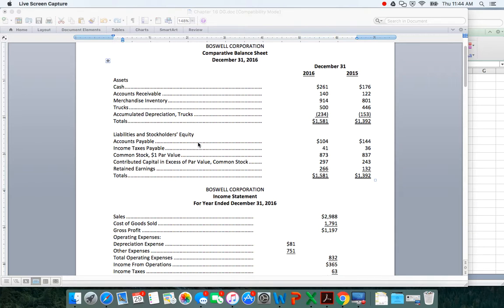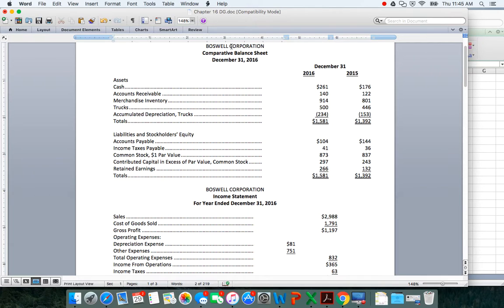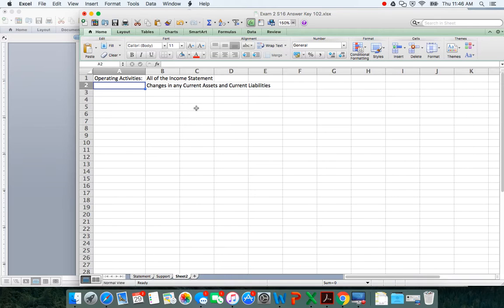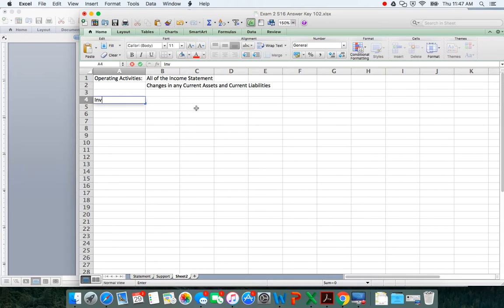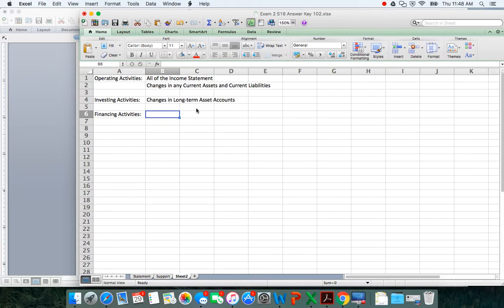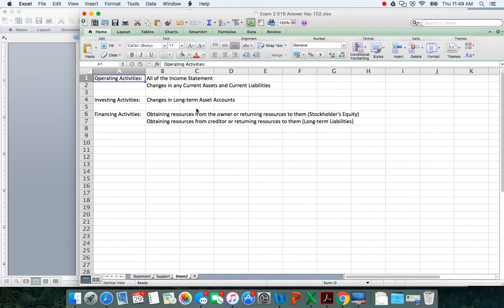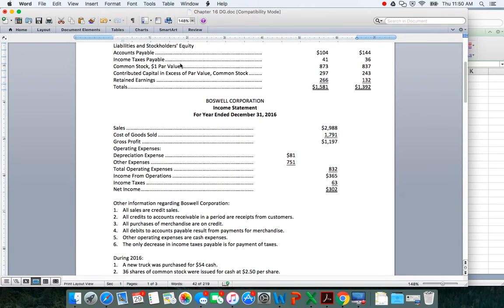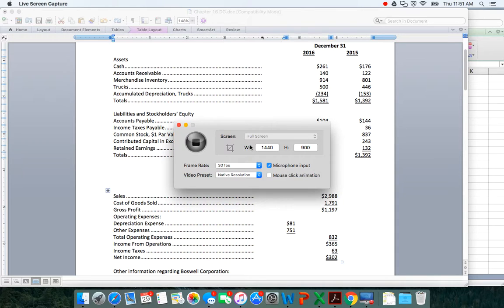Statement of Cash Flows Intro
This video is an introduction to the Statement of Cash Flows